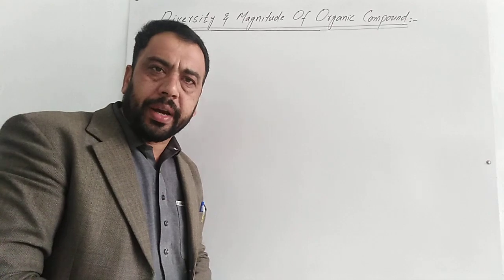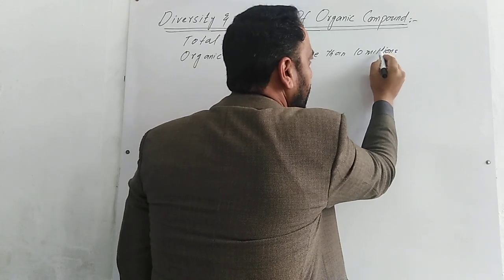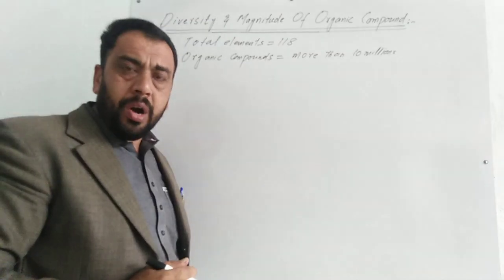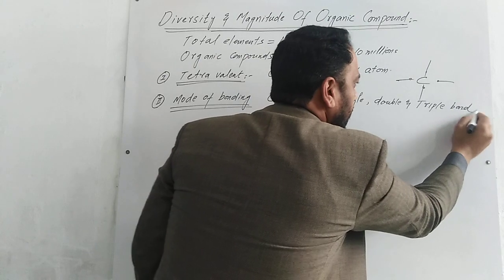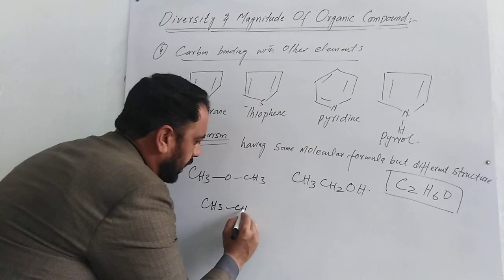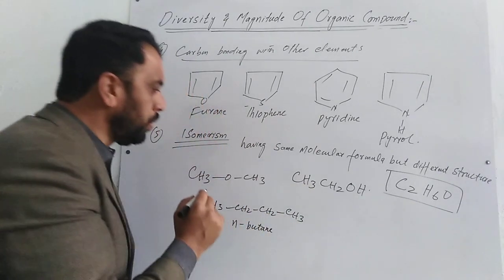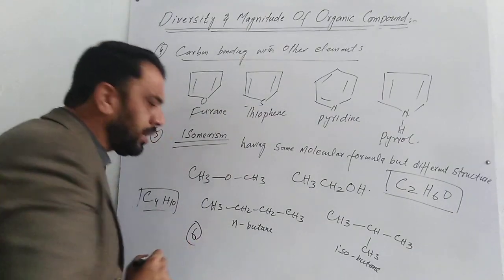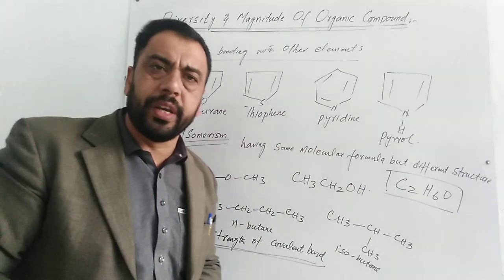10th-Chemistry: Ch#11 Diversity & Magnitude of Organic Compounds